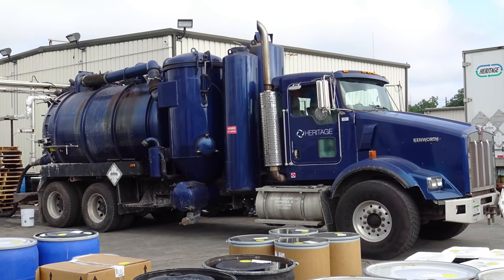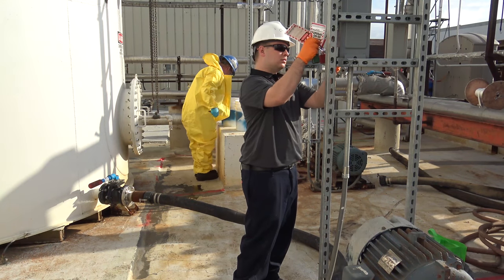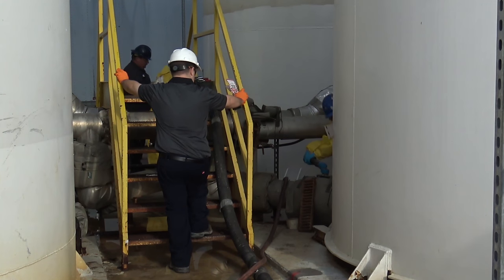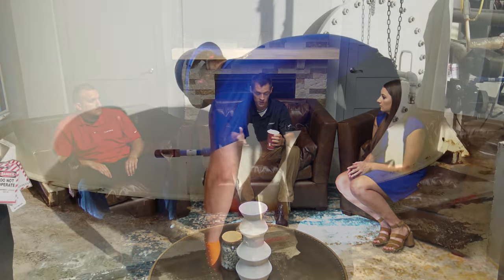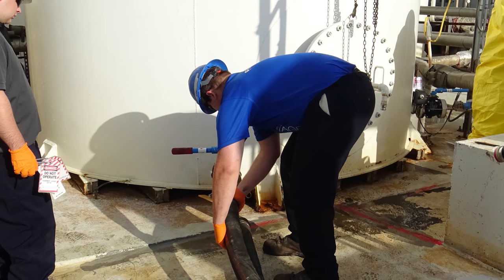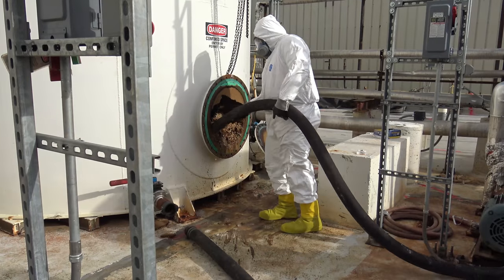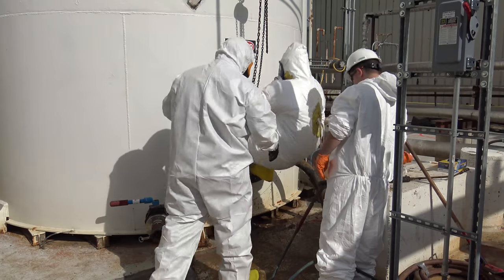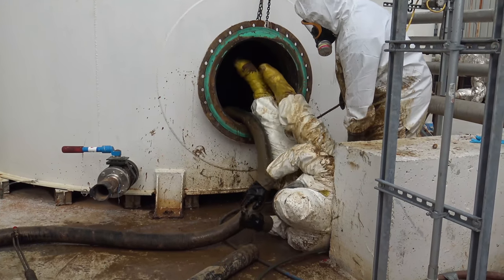Behind the Swirl: Tank Cleaning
We take you along for a behind the scenes look with our team during the process of a tank cleaning!